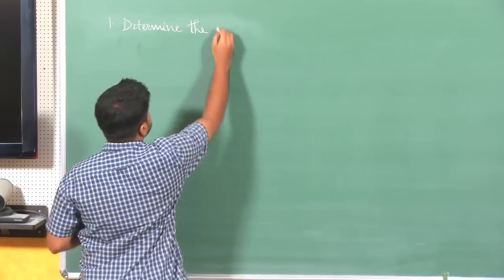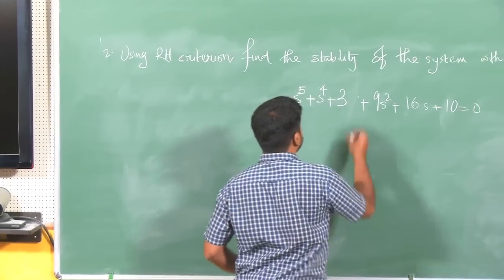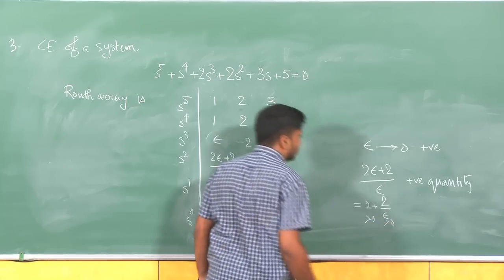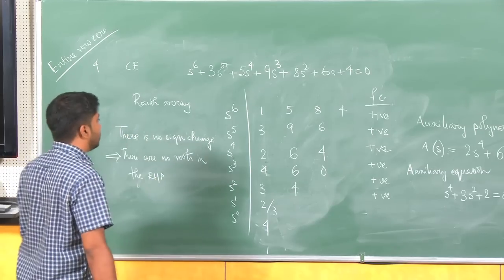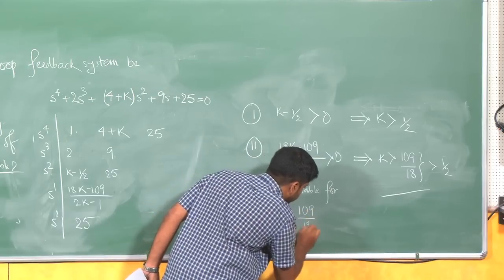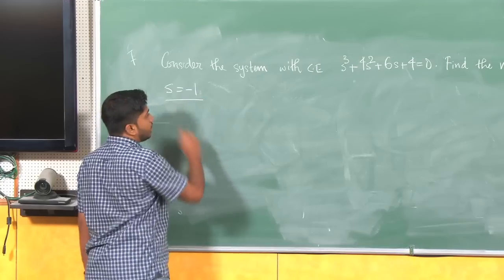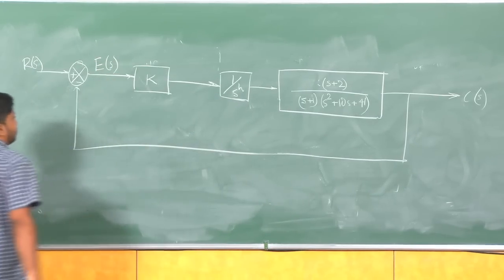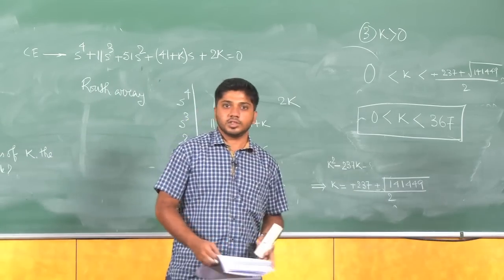Routh Hurwitz Criterion T 1